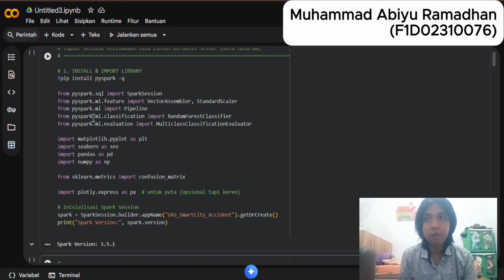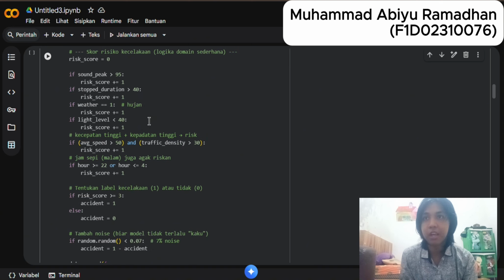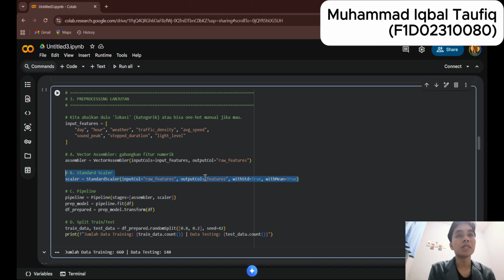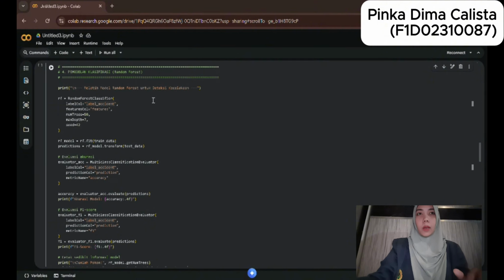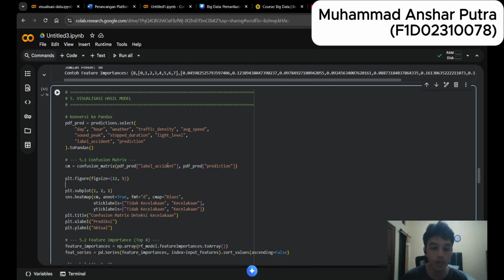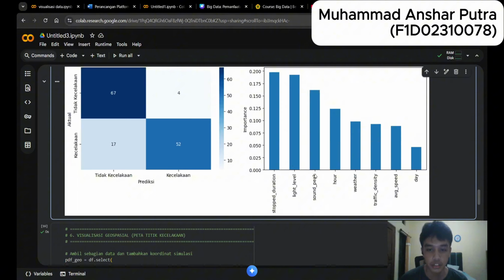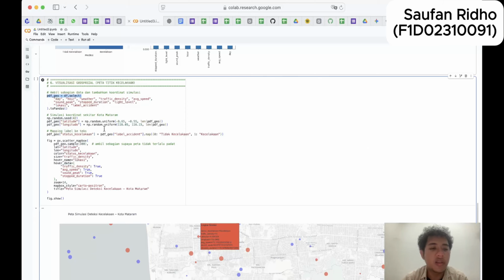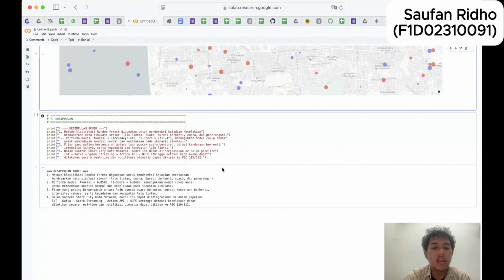TUBES | Big Data Analytics untuk Deteksi Kecelakaan Lalu Lintas Berbasis Sensor (Kota Mataram)1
Kelompok:
- F1D02310076 Muhammad Abiyu Ramadhan
- F1D02310078 Muhammad Anshar Putra
- F1D02310080 Muhammad Iqbal Taufiq
- F1D02310087 Pinka Dima Calista
- F1D02310091 Saufan Ridho